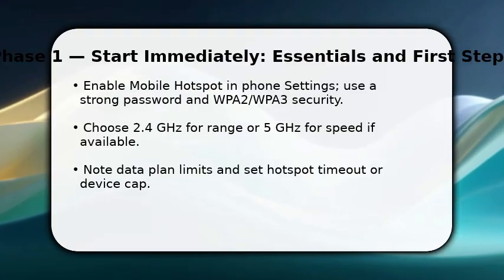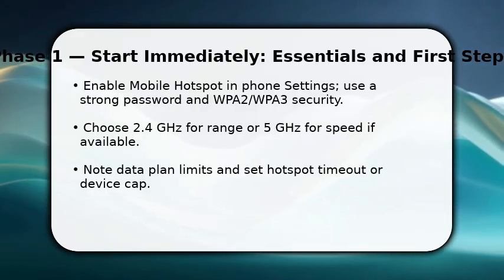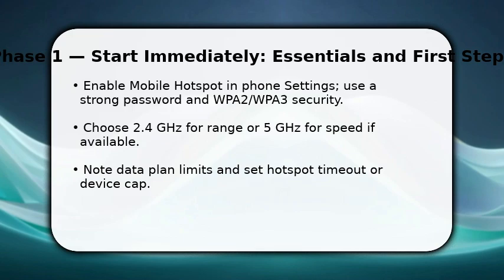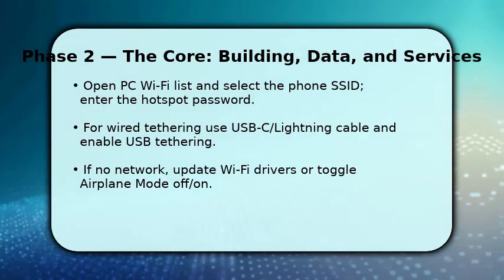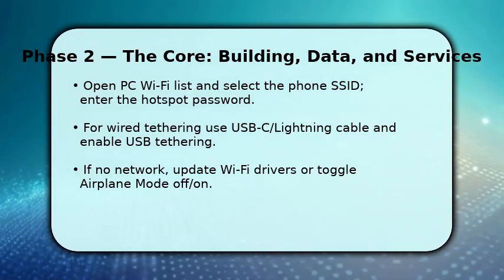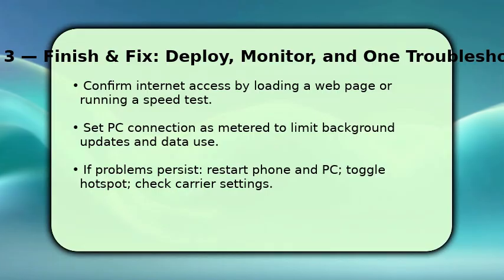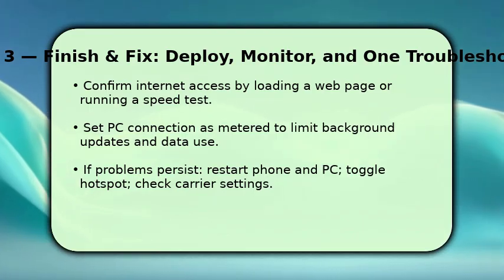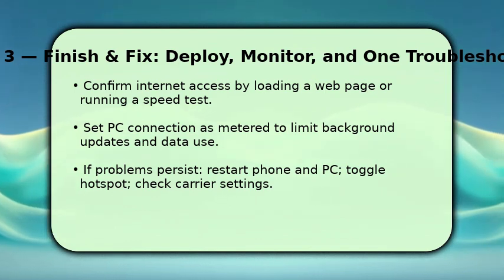How to Connect Phone Hotspot with Pc (easy Method)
How to Connect Phone Hotspot with Pc (easy Method) | 🔒 Surfshark VPN Deal — Stay private and secure. $1.99/mo + 3 Months Free ▸

Discover the simple steps to connect your phone' extranet as a hotspot for PC use. This guide covers essential tips and tricks, ensuring you can easily share internet access between devices without hassle.

connect phone hotspot, share internet with pc, hotspot setup on Android, tethering iPhone to PC, mobile Wi-Fi connection guide, device connectivity tips, Easy Method for tethering